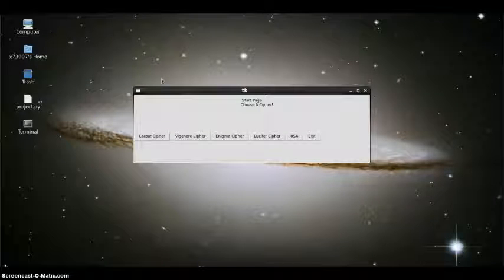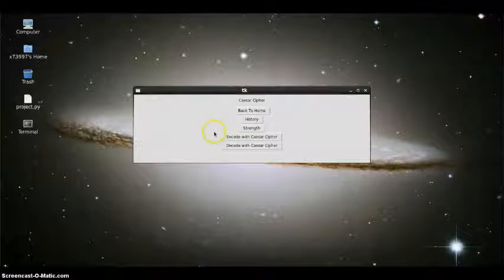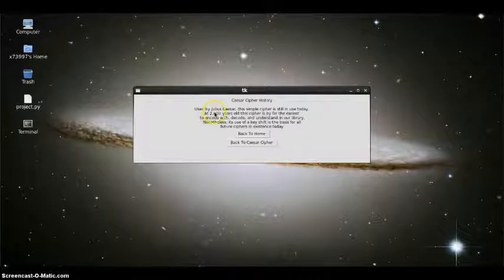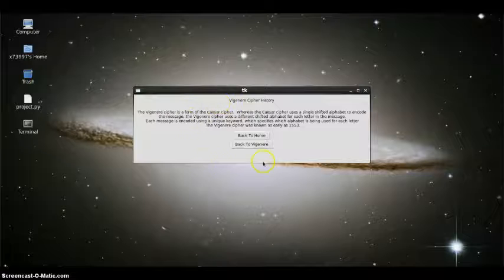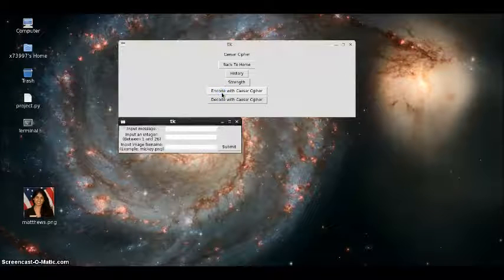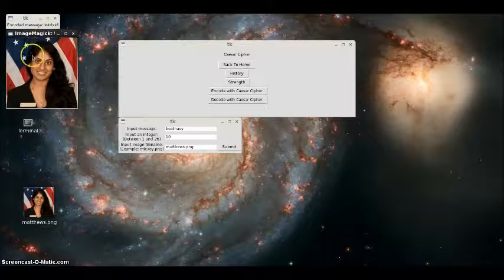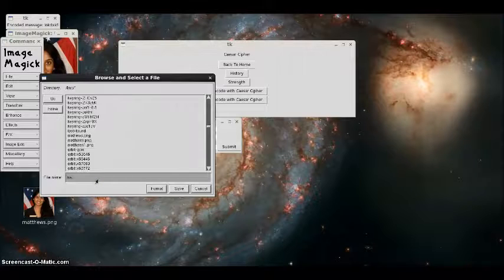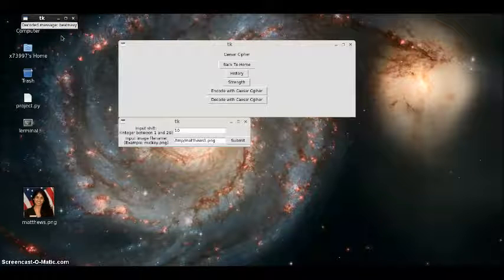ITPROJECT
By CDTs Christopher Drew('16), Alexander Kovaka('16), and Aaron Lin('17)